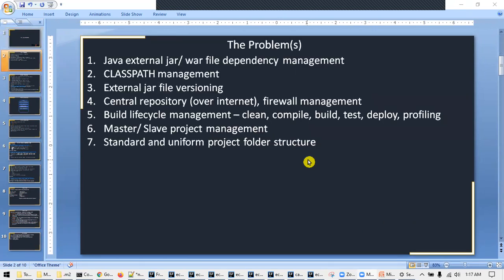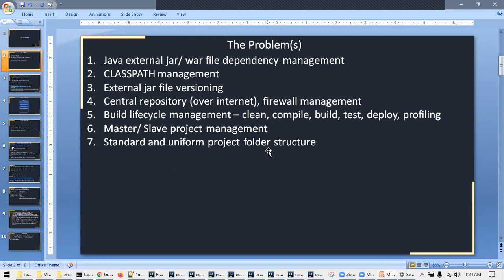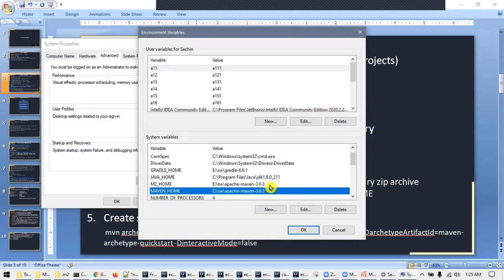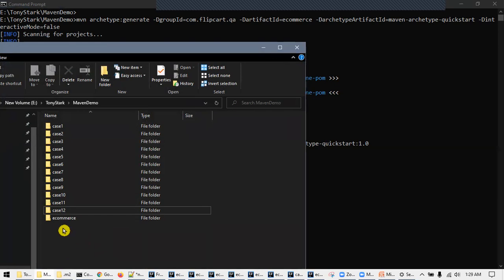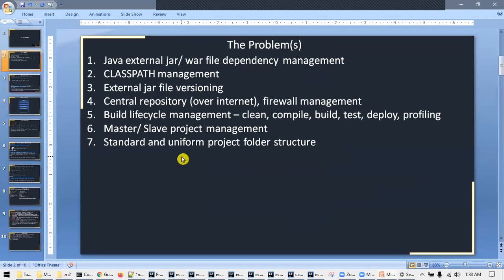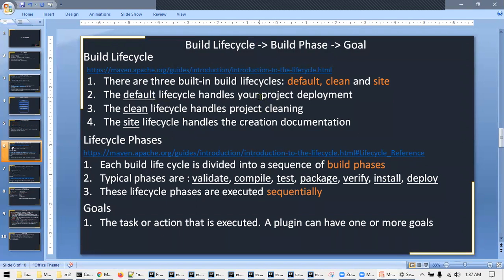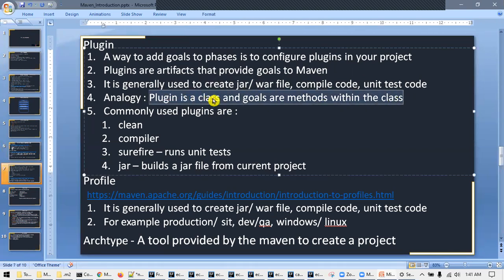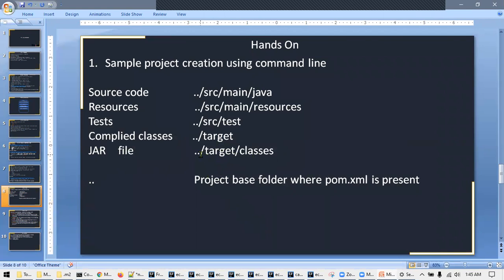Maven Basic 01 - Why, pom.xml, Dependency Management, Build life cycle, Plugin and Profile